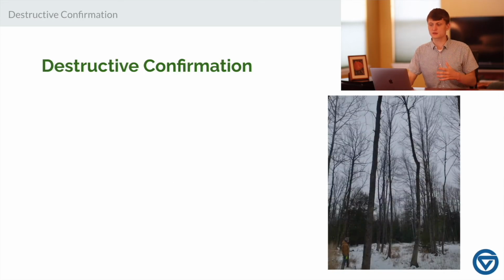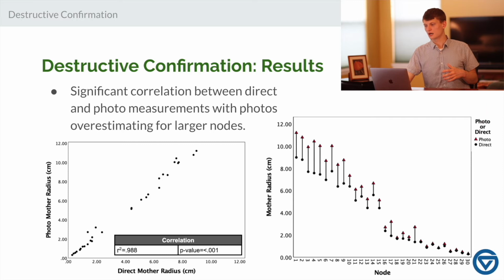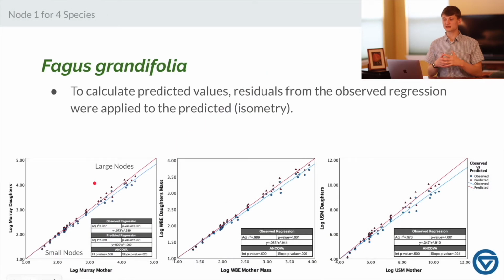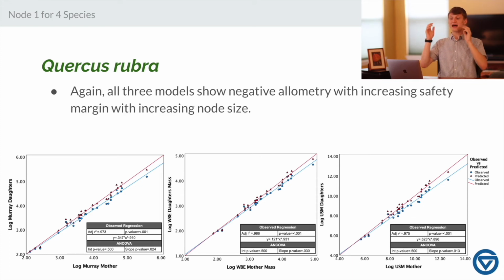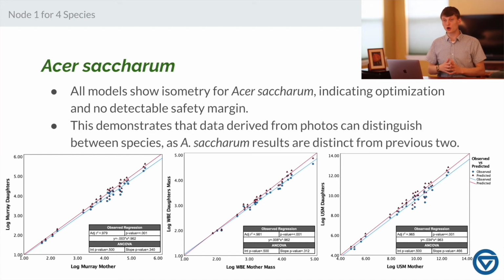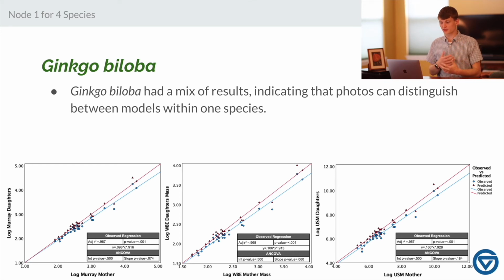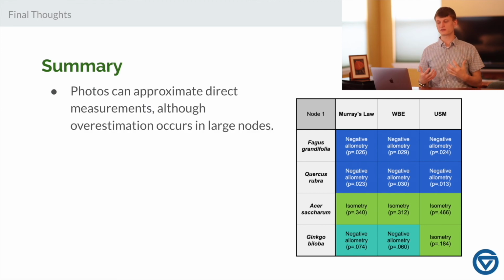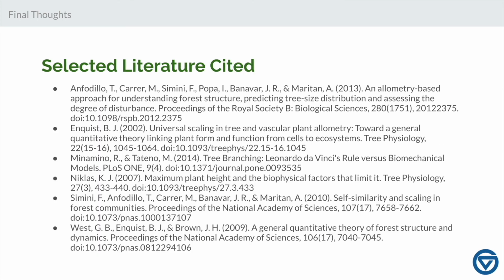Botany 2021: Utility of photos to study tree architecture: destructive confirmation and pilot study.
To our knowledge, all previously-published research regarding tree architecture and allometry is based on direct measurements that require destruction of limbs or entire trees. This approach produces precise measurements, but also limits the scale and type of study that is possible. Destructive methods make large-scale (e.g., forest plot) studies expensive in labor, time, equipment, and permitting, and make longitudinal studies impossible. In an effort to broaden the scope of inquiry regarding tree architecture, we tested the utility of using scaled photographs. We compared data and estimates of hydraulic efficiency and structural support acquired from photographs versus data acquired from direct, destructive measurements from a 23-meter Acer rubrum. As expected, we found that measurements acquired from photographs of the entire tree corresponded to direct measurements only at a coarse-grained level and therefore have limited utility. In contrast, measurements acquired from photographs focused (laterally) on each node correspond very closely to direct measurements; however, surprisingly, correspondence was weakest for large nodes, trending towards over-estimation. Nonetheless, linear-regression models of the allometry of hydraulic efficiency per Murray's Law and structural support per the Uniform Stress Model were nearly identical in slope and y-intercept such that the same conclusions would be drawn from each dataset. We also used photographs to study the architecture of four tree species: Acer saccharum, Quercus rubra, Fagus grandifolia, and Ginkgo biloba. We took two photographs (i.e., the entire tree and its basal node) of thirty individuals ranging in stature for each species. Data acquired from these photographs were used to estimate hydraulic efficiency and structural support as above. The resulting linear regressions were characterized by r-square values above 0.95 that distinguished species-specific optimizations as well as intra-specific optimizations associated with increasing size. We conclude that photographs are a useful tool for studying tree architecture across large scales of space and time; however, biases inherent with this indirect method of data collection impose limits on its application.